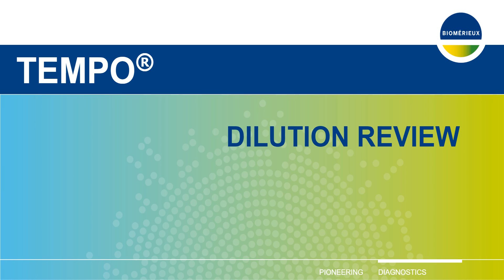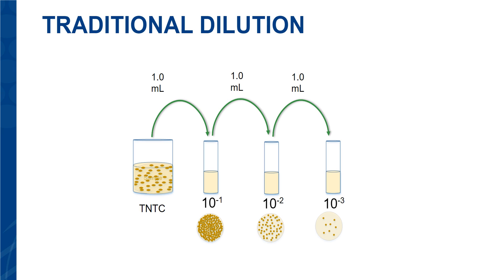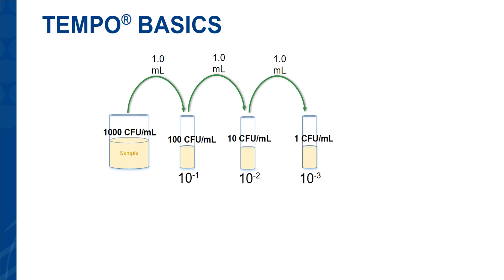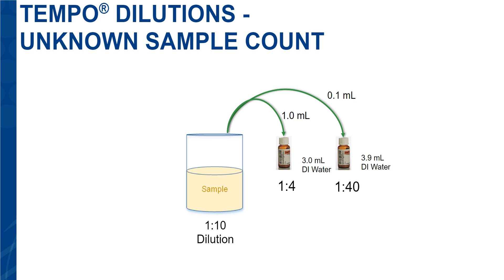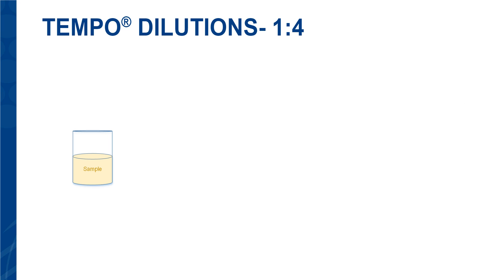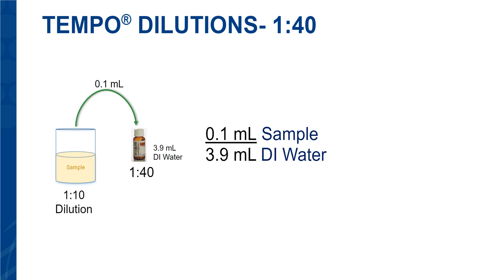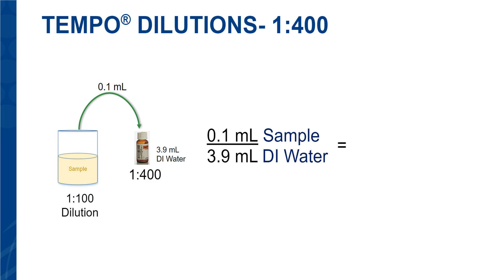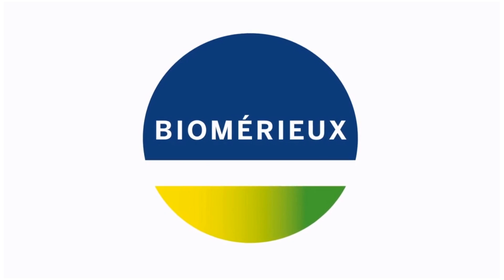TEMPO: Preparing Dilutions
Overview:
This video demonstrates how dilutions work with the TEMPO® System.

Summary:
   1. This video explains the basics of TEMPO® dilutions.
   2. Reviews some basic dilution concepts.
   3. Explains dilutions and to understand the TEMPO® dilution scheme.
   4. Finally, How to set up a Quality Check of your dispenser and secondary diluent using the TEMPO® system.